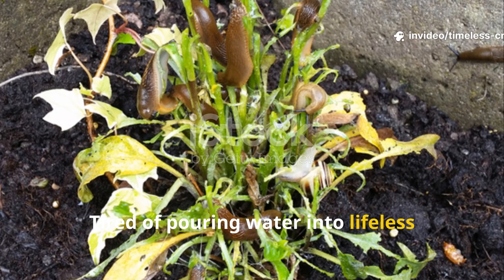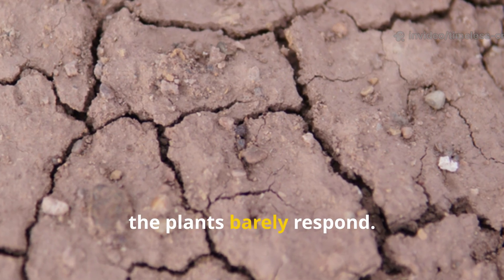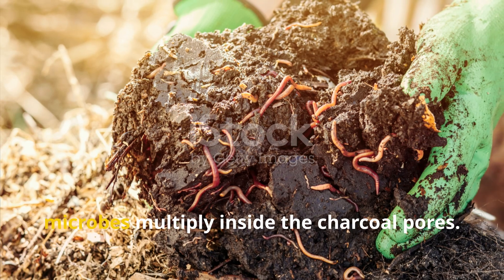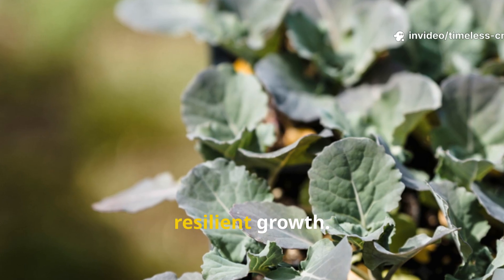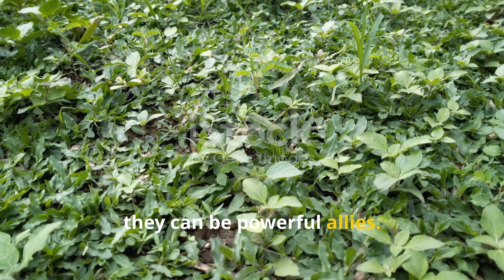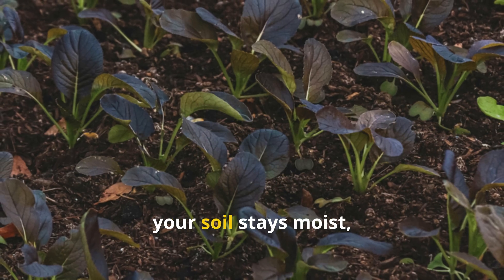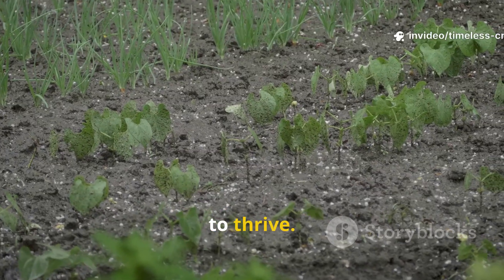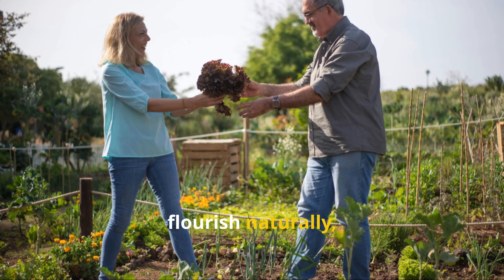Zero Cost, No Chemicals! Turns Dead Soil To Super Microbe-Rich Soil in Days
In this must-watch guide from Timeless Crops Haven, we reveal how to transform lifeless dirt into thriving, microbe-rich super soil in just days—without spending a single dime or using harmful chemicals.

Forget store-bought fertilizers and complicated chemicals. In this video, you’ll learn step-by-step how to:
✅ Make powerful biochar at home that boosts soil for YEARS
✅ Brew biochar tea with the exact dilution formula (1 cup to 10 cups water) for stronger plants every 2 weeks
✅ Build cardboard Hugelkultur beds that feed themselves and stay moist naturally
✅ Turn “useless” weeds into free fertilizer packed with hidden nutrients
✅ Use simple mulch methods that cut watering chores in half while feeding your soil
✅ Unlock the secret power of microbial networks (the underground “Wood Wide Web”) that make your plants thrive

By the end, you’ll know how to revive dead, gray, compacted soil into a dark, crumbly, living paradise that supports stronger roots, greener leaves, and abundant harvests—all at zero cost.